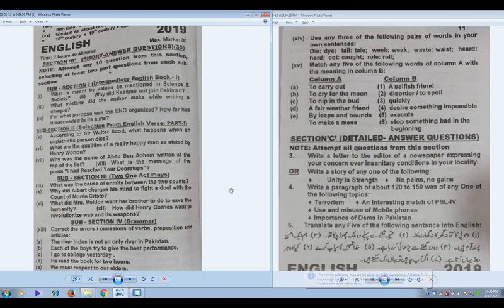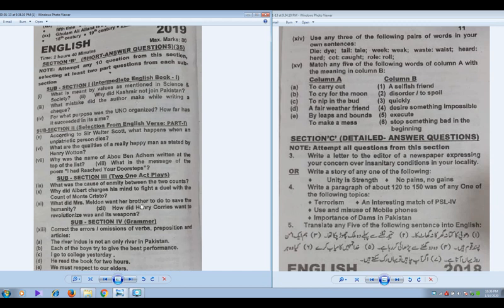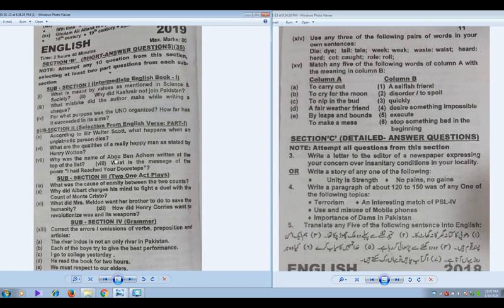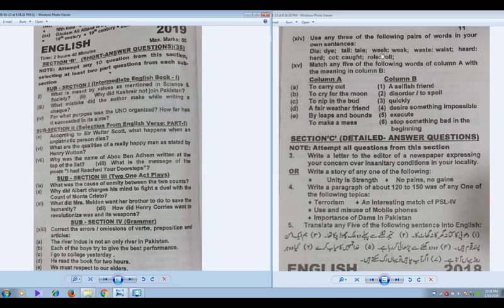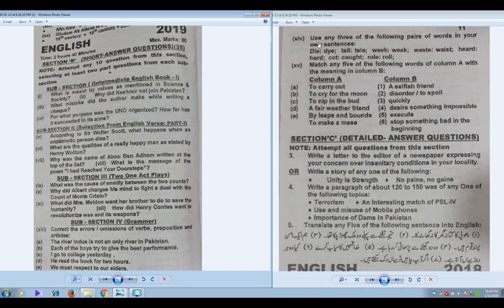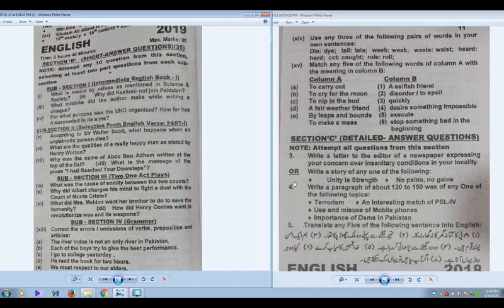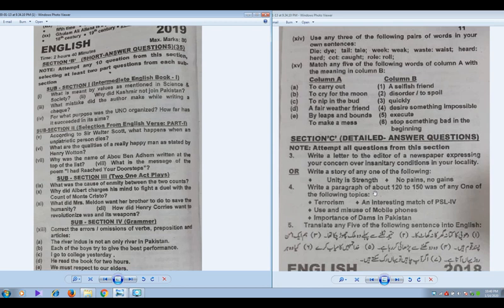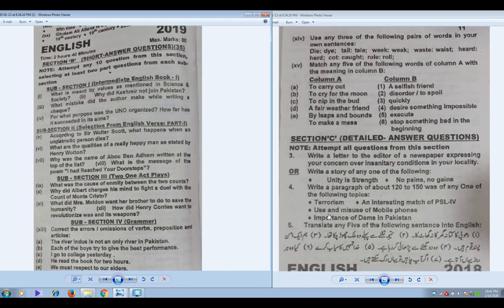Class XI English paper pattern (English version)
EDU Video 2
Evaluating English paper XI pattern for maximizing percentage in examinations (Intermediate Board, Karachi)